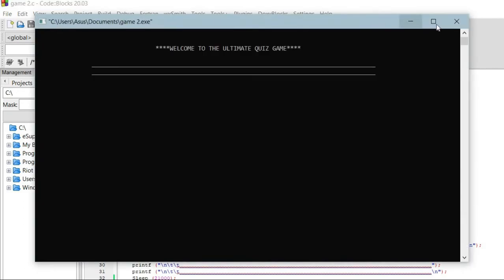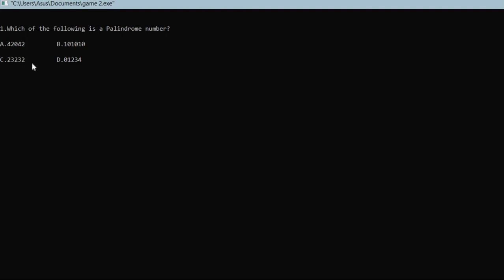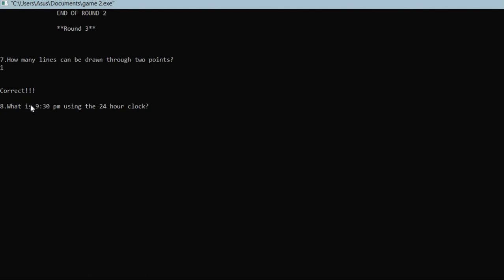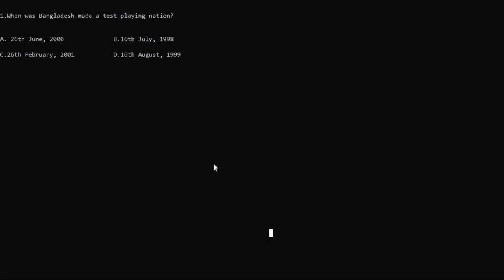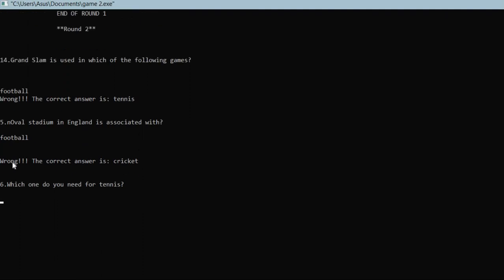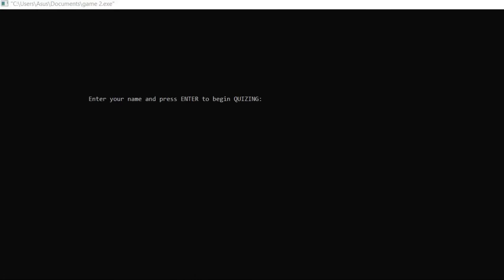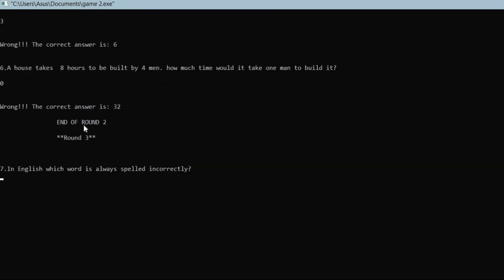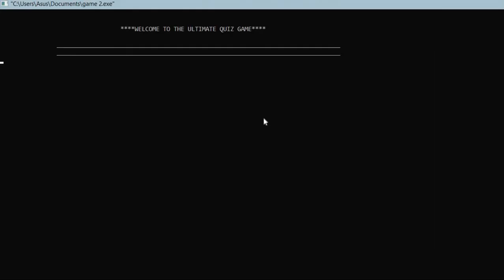THE ULTIMATE QUIZ GAME| C Programming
Quiz Game
Prepared By:
Tasmima Hossain Jamim

Special Thanks to: Fahmin Ahmed Sir